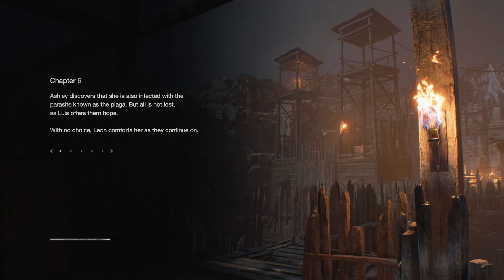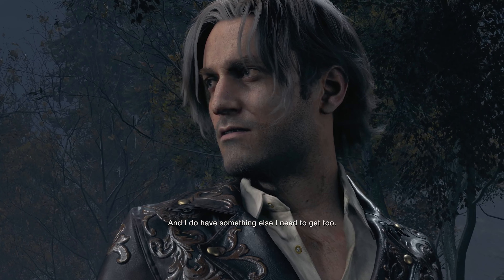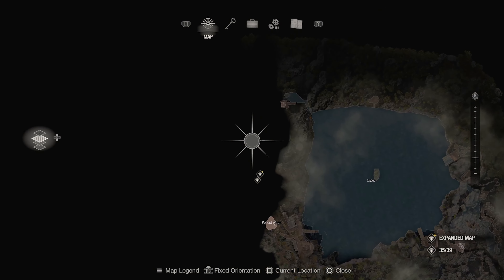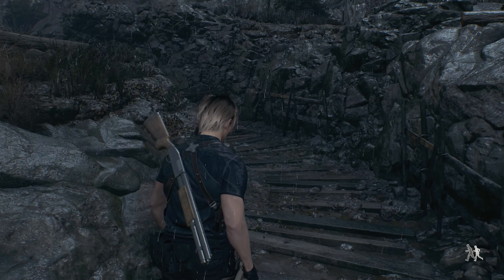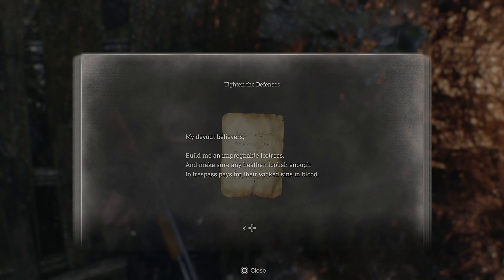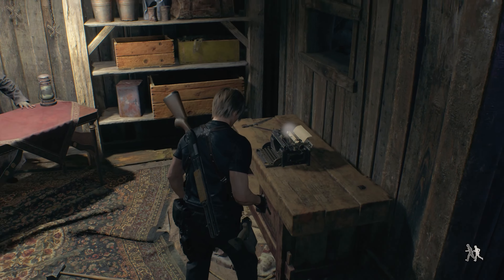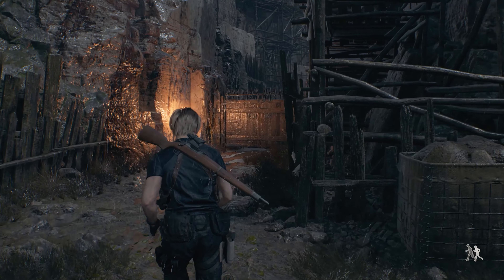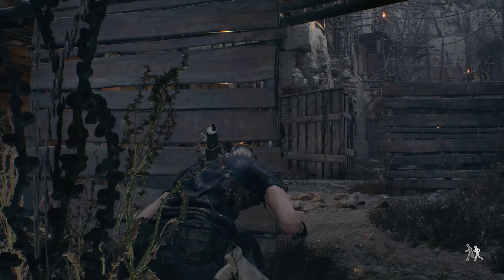Resident Evil 4 Remake Let's Play Part 9 - Grilled Big Cheese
RE4 Resident Evil 4 Remake Walkthrough Gameplay Part 9 includes a Full Gameplay Review, Intro and Campaign Story  of RE4 Remake 2023 Single Player Story Campaign for PlayStation 5, PS5, Xbox Series X, and PC. This Resident Evil 4 Remake Story Campaign Walkthrough will include the Full Game on Pc. My Resident Evil 4 Remake (2023) Gameplay Walkthrough will feature the Full Game Story Campaign. This Resident Evil 4 Remake Gameplay Walkthrough will include a Review, Reaction, Cinematics, Cut Scenes, Soundtrack, OST, Speedrun, Puzzles, Main Quests, Side Quests, Medallions, Charms, PcGameplay, Single Player and more until the Ending of the Single Player Story!

Resident Evil 4 Remake is a survival horror game developed and published by Capcom. It is a remake of the 2005 game Resident Evil 4 available on PlayStation 5, PS5, PlayStation 4, Xbox Series X, Xbox Series S and PC on March 24, 2023.

Resident Evil 4 Remake is a survival horror third-person shooter game developed by Capcom Production Studio 4 and published by Capcom. It was originally released for the GameCube in 2005. Players control U.S. government special agent Leon S. Kennedy, who is sent on a mission to rescue the U.S. president's daughter Ashley Graham in a rural part of Spain.

Resident Evil 4 Remake Characters include: Leon Scott Kenneddy, Ada Wong, Albert Wesker, Ashley Graham, Jack Krauser, Ramon Salazar, Osmund Saddler, Luis Serra, Ingrid Hunnigan, Bitores Mendez and the Merchant.

6 years have passed since the biological disaster in Raccoon City. Leon S. Kennedy, one of the survivors of the incident,
has been recruited as an agent reporting directly to the president of the United States. With the experience of multiple missions on his back,
Leon is sent to rescue the president's kidnapped daughter. He tracks her to a secluded European village, where there is something terribly wrong with the villagers. And the curtain rises on this story of daring rescue and grueling horror.